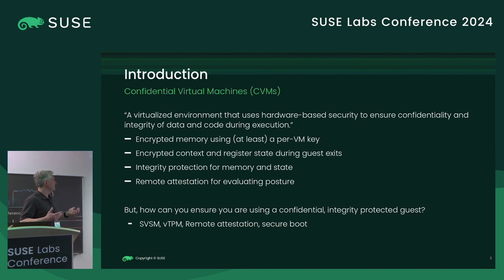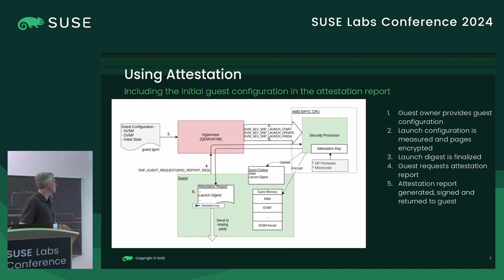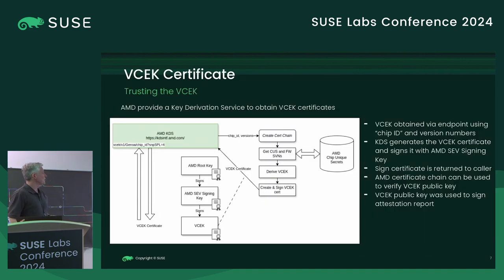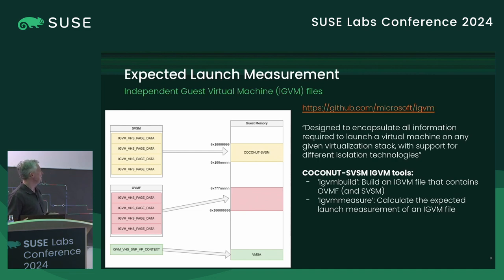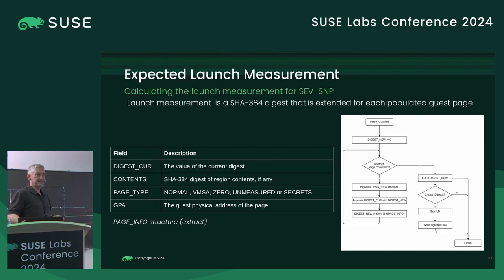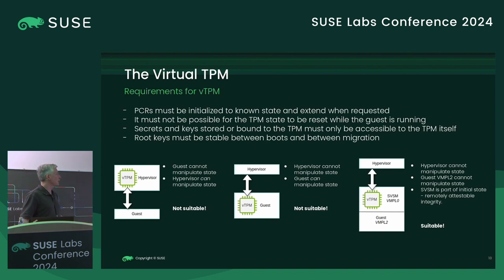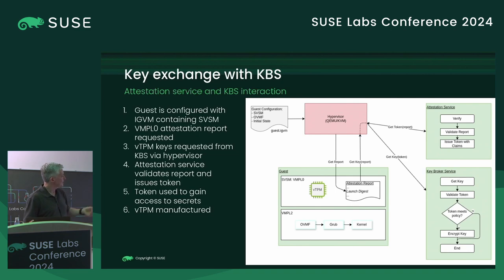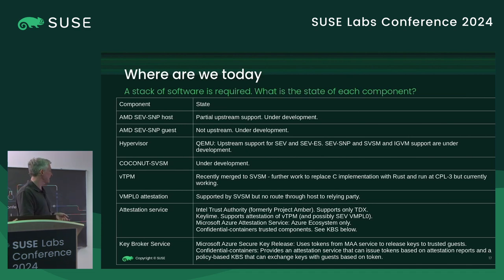Roy Hopkins: Establishing root seeds in a vTPM with COCONUT-SVSM in Confidential VM Remote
Confidential Computing for virtual machines provides hardware protection for data as it is being processed on an untrusted host, giving strong assurance that the guest memory and context is protected from observation and manipulation by the host. In order to ensure integrity of the workload deployed into a confidential VM, CPU vendors include the ability to remotely attest the startup state of the guest. This provides verifiable cryptographic evidence that the guest is running inside a patched, up-to-date CC environment and confirms exactly what firmware the guest is running. In order to retain integrity from the verified firmware, unlock an encrypted disk and boot the operating system, a traditional secure boot process can be used. However, a TPM or equivalent is required to implement secure boot. COCONUT-SVSM provides a secure environment to implement a virtual TPM where keys and state are protected both from the host and the guest firmware. Manufacturing a vTPM requires access to persistent root seeds that must remain secure and available even when the guest is migrated to a different host. This talk introduces the process and capabilities of remote attestation with AMD SEV-SNP and discusses how this can be used during the the initialisation of COCONUT-SVSM to securely obtain vTPM seeds from a key broker service.